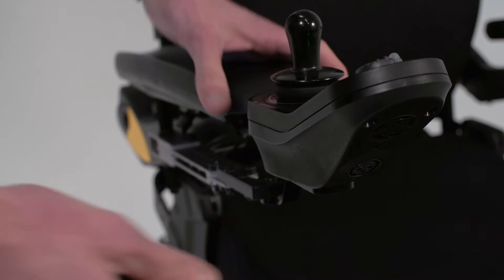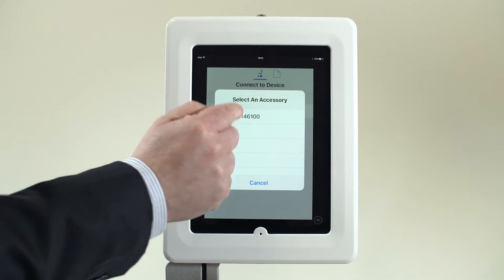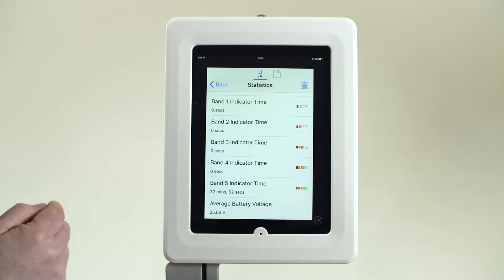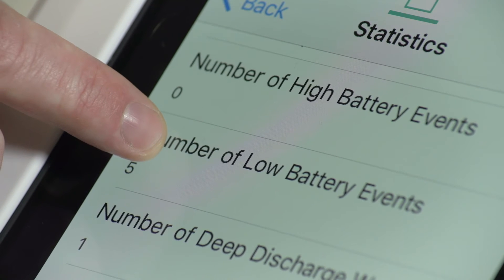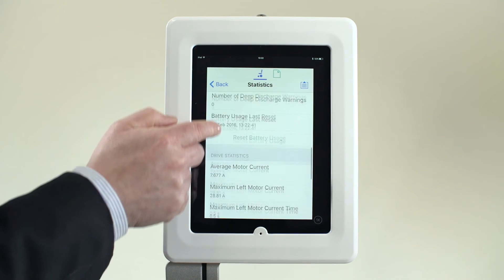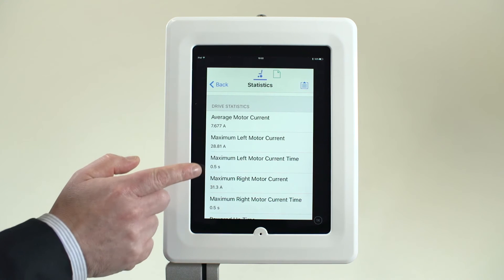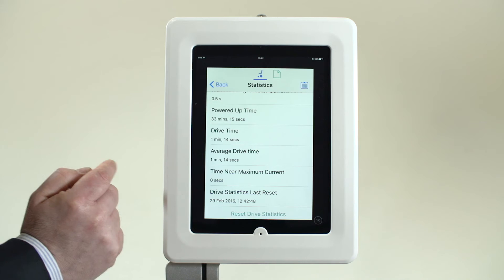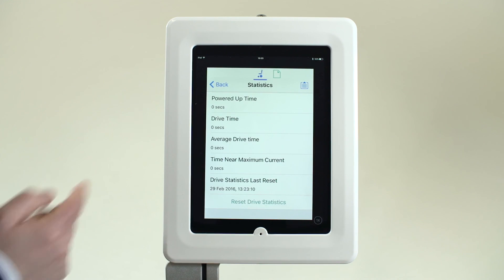Invacare LiNX - Chair Statistics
The Invacare LiNX system has advanced diagnostic features, including powerchair statistics. This section provides information about how the powerchair is being used and can be read live from the powerchair or as part of a saved file.

The battery usage section includes information on total charge time and number of charge cycles. The section also includes where the cumulative time the powerchair has spent within the battery gauge. This can be used to check how the powerchair is being used between charge cycles. The last charge time stamp is a defined time for the last completed charge cycle. All critical battery events are also logged, including high, low and deep discharge states. This information can be reset to allow new data to be captured in order to continually monitor the powerchair’s usage. The information can also be reset when the batteries are exchanged.

The drive usage section includes maximum motor currents which provides information on the demand of the motors, including the cumulative time spent at these maximum levels. Powered-up, drive-time and average drive-time give an indication on how the powerchair is being driven by the user. Time near maximum current provides a good overview of the demand the user is generating and can help identify if the usage is within the powerchair design criteria. This information can also be reset to allow new data to be captured, in order to monitor ongoing usage.